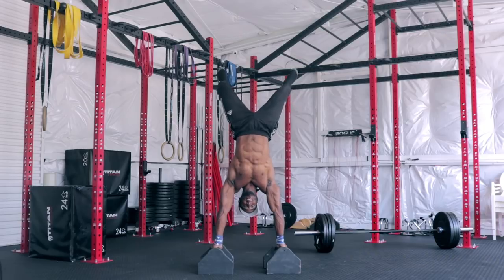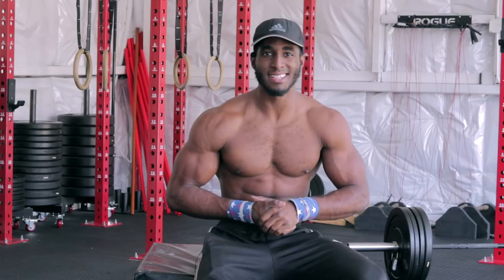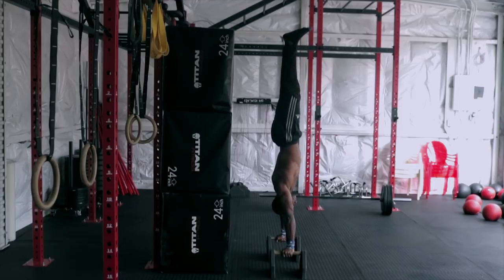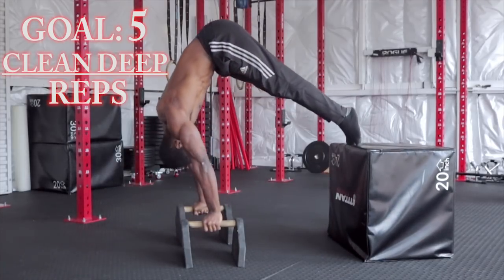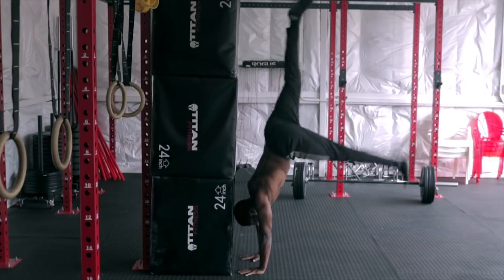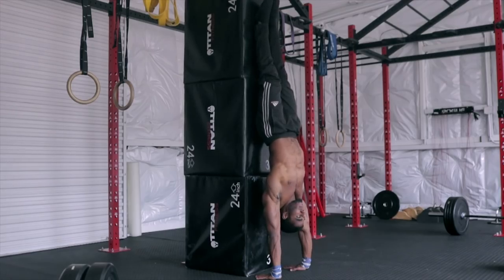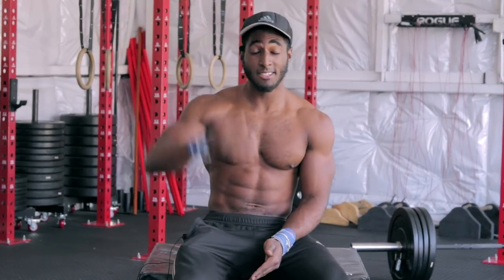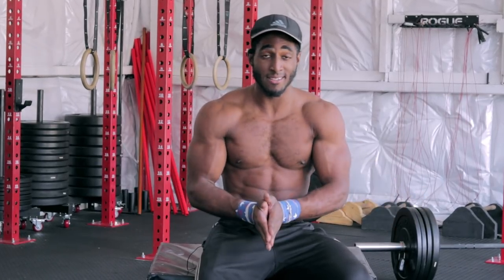Building Strength For the Handstand & Handstand Pushups (COMPLETE GUIDE)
In this video I show you how to build ULTIMATE shoulder strength and get you one step closer to finally holding a handstand.
As promised here are some sets and reps that you gainsters can hit to see some serious strength increases

Back Facing Handstand Sets
Kick up to the wall and do one set holding for as long as you can. Take 85% of this time and that will be your working set.
Do 5 sets of 85% of your max followed by 5, 10, or 20 pushups.
Rest for 3 minutes in between sets. 5 sets total.

Stomach Facing Handstand Sets
Go to the wall and do one set holding for as long as you can. Take 85% of this time and that will be your working set.

Wall Walks with Static Holds
Walk up to the wall in a stomach facing handstand. Hold for 10 seconds. Wall walk back down and back up keeping good and perfect form.
Beginner – 1-3 wall walks in a set
Intermediate – 4-7 wall walks in a set
Advanced – 8+ wall walks in a set
5 sets total with a 3-5 minute break in between
Stay breathing, stay focuses and get those gains !

Instagram.com/gregorygains_
Facebook.com/gregscottfit
About Me
My name is Gregory Scott and I want to help and empower you into becoming the strongest version of yourself
I love everything fitness, calisthenics, movement, and self improvement related. Whether it's through in person training, online training, or through one of my programs I want to spread the gift and my passion for fitness to all
If you’d like me to be your online trainer fill out this application form
My goal is to impact as many people as to help anybody that wants it to be the strongest version of themselves!
Because of that I want to know about YOU !
Intro/Outro Song – Take/Five & Jordan Comoli (Quake)
FIFO - DOPE TRAP BEAT | No Copyright Trap
Produced by ƁƝƁ Productions

Netapy - Winter [Bass Rebels Release] Epic Trap Music No Copyright